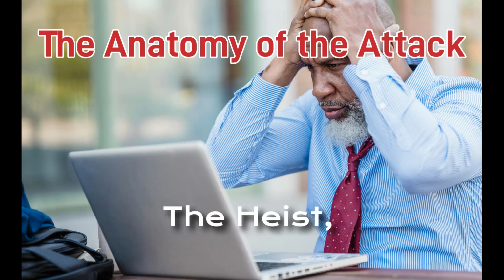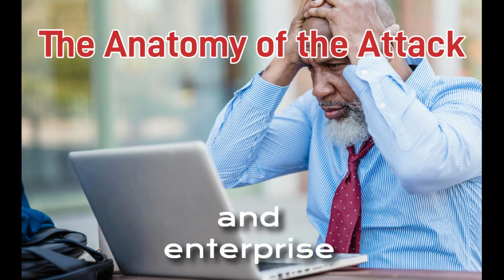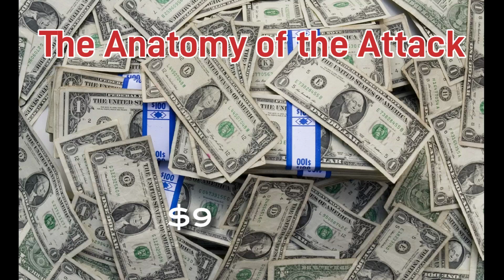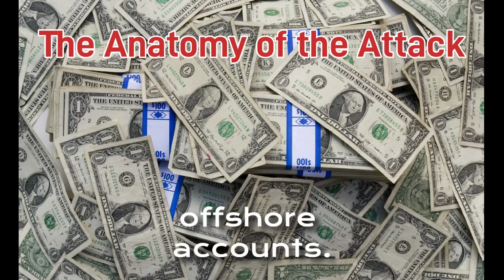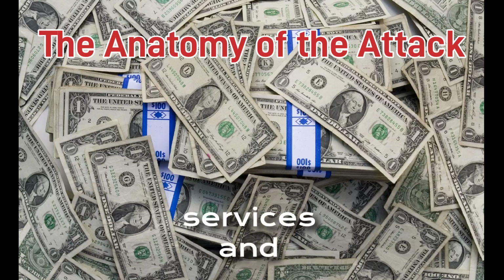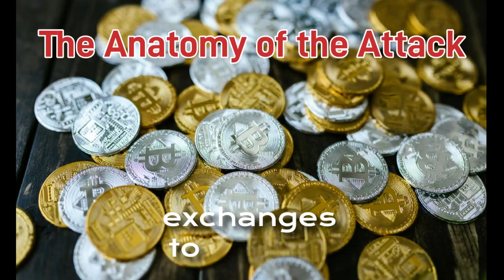Image malware | exe to jpg | image payload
Description:
Discover how hackers pulled off a $9 million heist using malware hidden in WhatsApp images! This mind-blowing cyberattack involved advanced steganography, social engineering, and encrypted platforms to exploit unsuspecting victims. Learn how the operation unfolded and what you can do to protect yourself from similar attacks.

🔒 Stay safe online with these critical cybersecurity tips!